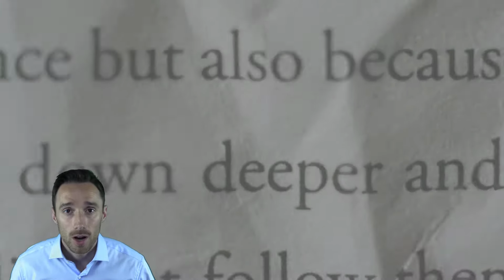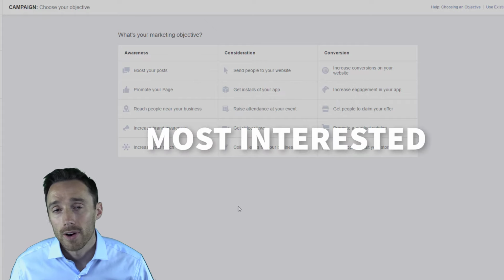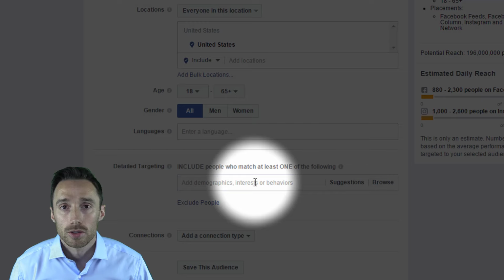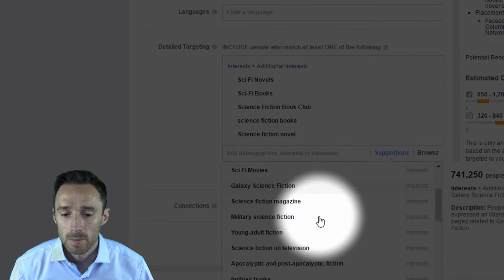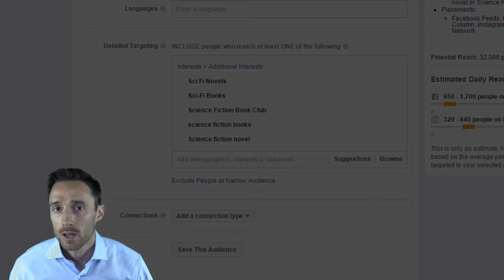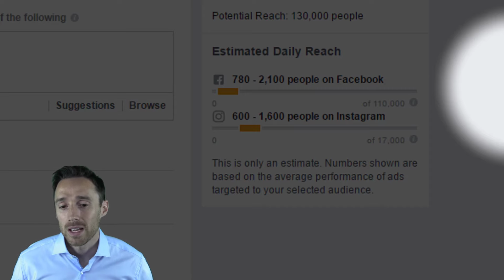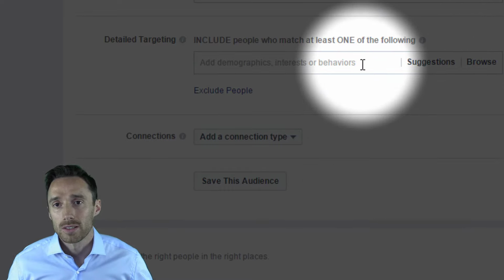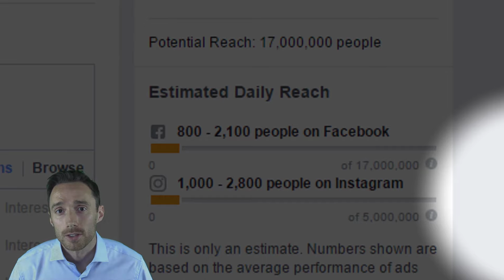Facebook Ads for Authors (Interest Targeting)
How authors can find the readers who are most likely to enjoy their books.

First you start off with a small audience.  Then once your ad is successful with that initial audience, you can expand the ad out to a larger audience.